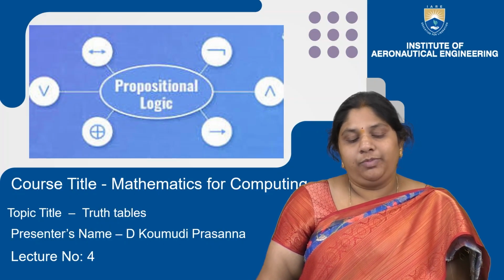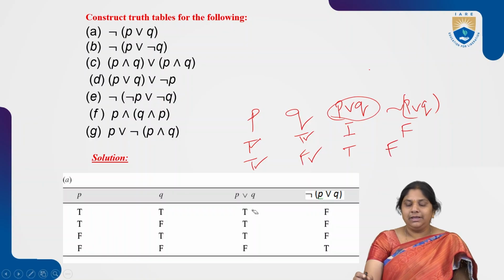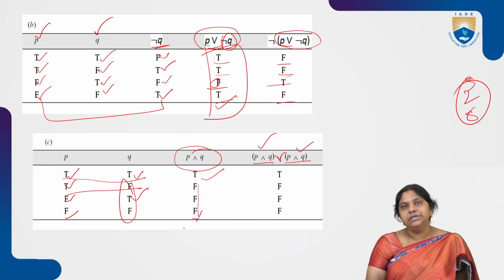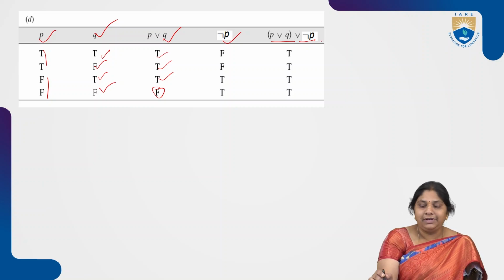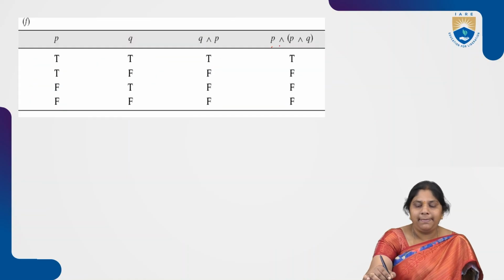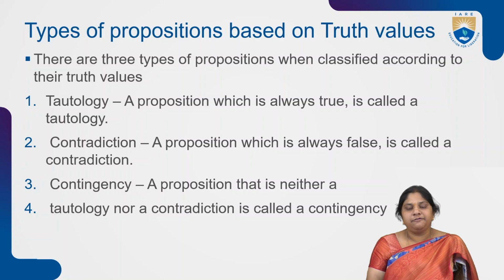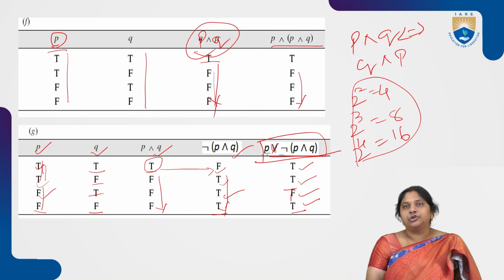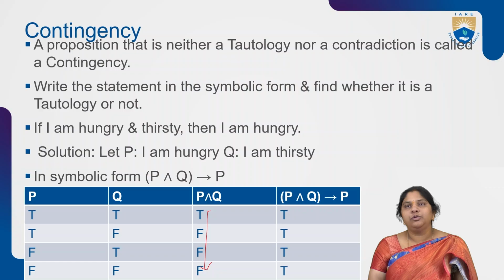Truth Tables by Ms. D Koumudi Prasanna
Truth Tables by Ms. D Koumudi Prasanna | IARE |
Truth Tables, Logic Gates, Boolean Algebra, Digital Circuits, Logical Expressions, Computer Science, Logic Design, Boolean Functions, Digital Electronics, Logical Operations

Truth Tables are logical tools used to represent all possible outcomes of logical expressions or Boolean functions. They list every combination of input variables and their corresponding output values, helping in the analysis and verification of logic gates, circuits, and Boolean expressions. Truth tables are essential in digital electronics, computer science, and logic design, forming the foundation for understanding how digital systems process information.

Telangana, India.